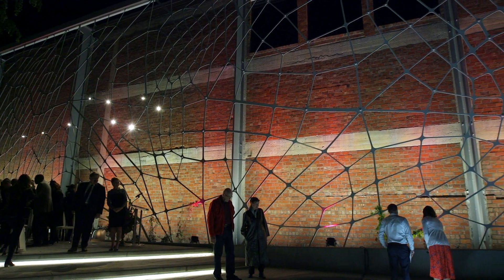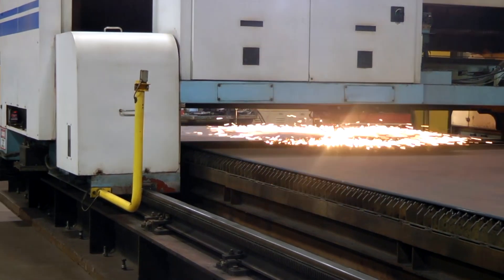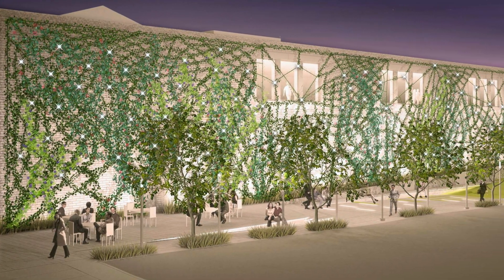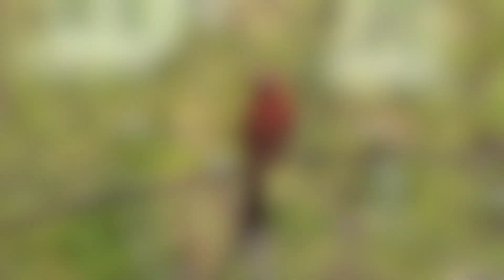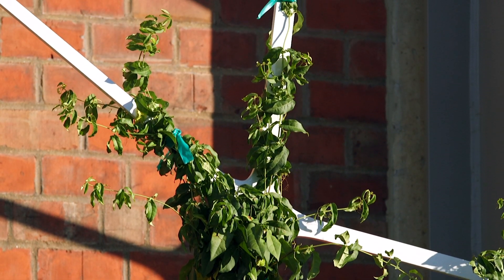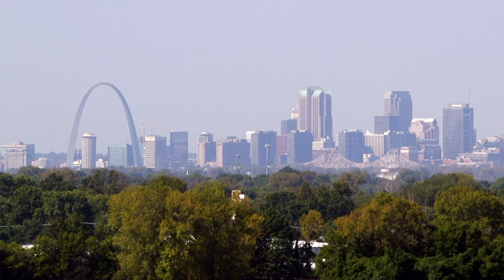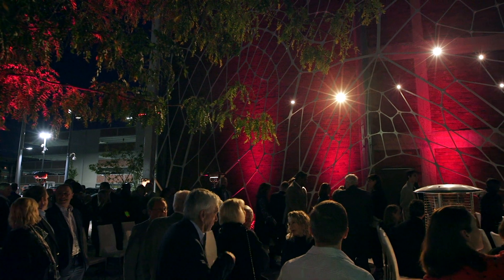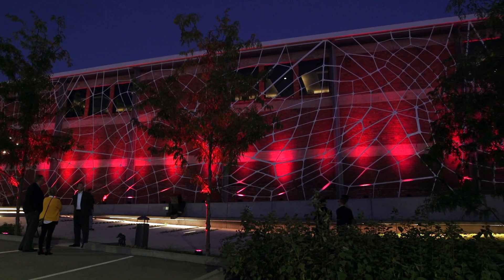Steward Family Plaza at the Sheldon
The Sheldon Concert Hall and Art Galleries is one of St. Louis' top cultural destinations, and with the help of many donors and a team of brilliant architects and experts from the botanical, they've created something entirely new to the city's landscape. The new Steward Family Plaza features a 208-foot long steel lattice that in the years to come will be covered in Missouri native plants. This vertical garden will not only combat the urban heat island effect, but will also serve as a beautiful public gathering place in the grand center neighborhood.